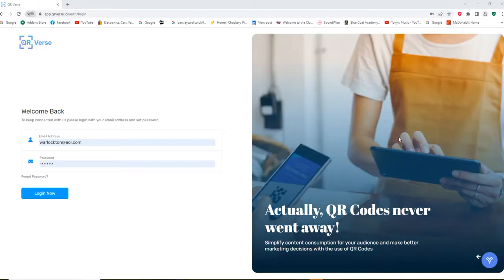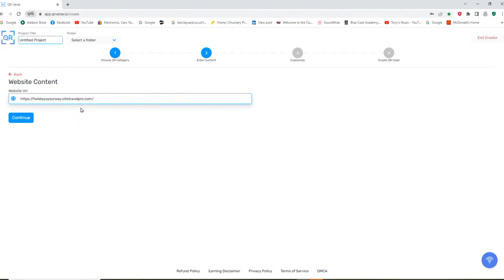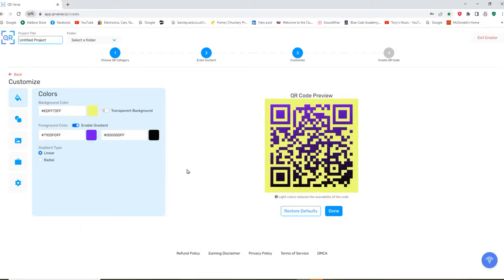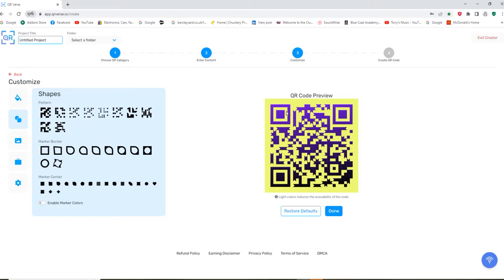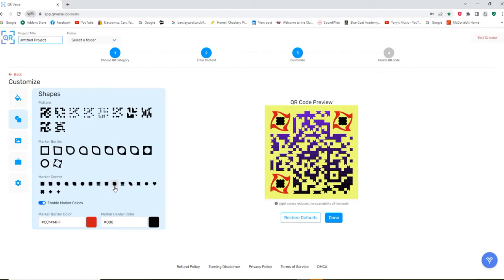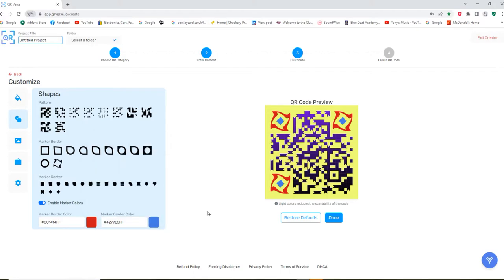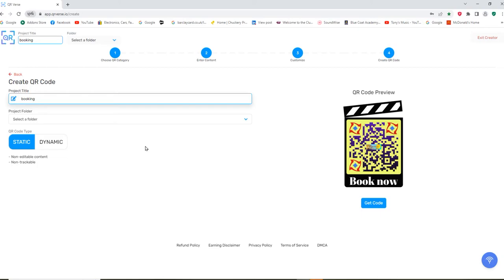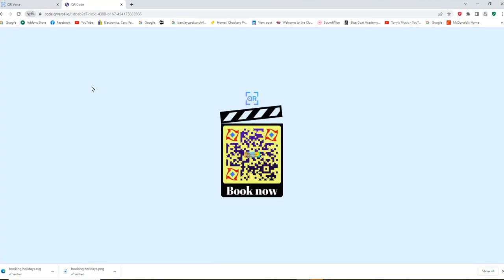Creating A Custom QR Code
This is a tutorial on how to create a custom QR Code using QR Verse.